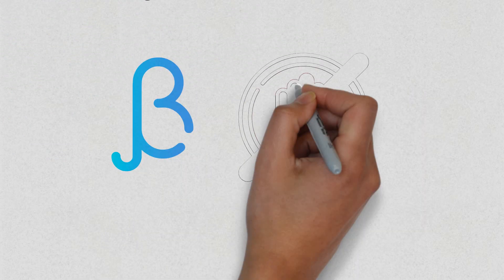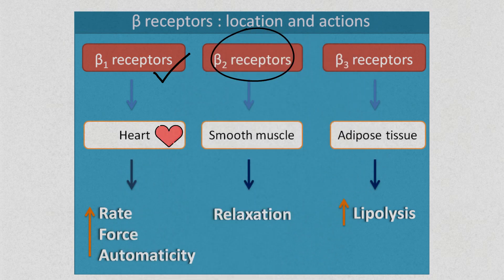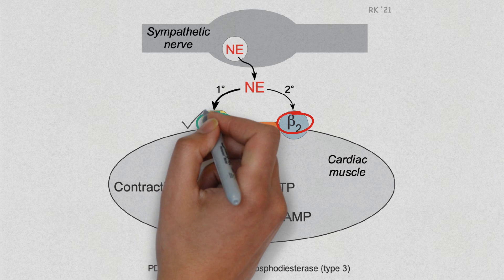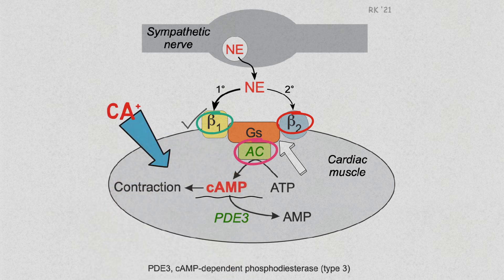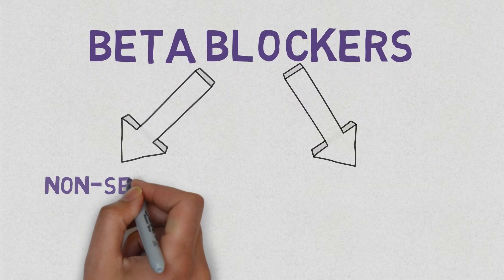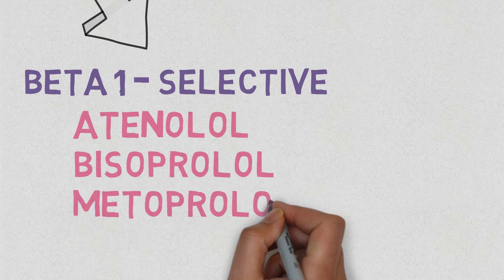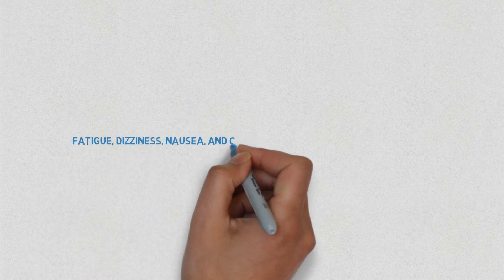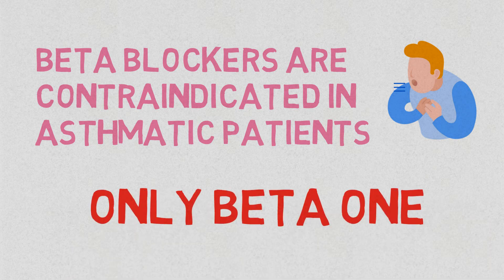Beta Blockers Mechanism Of Action [peopranolol, antenolo, bisoprolol, carvedilol]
beta blockers are one of the most important classes of medications that are primarily used to treat cardiovascuar disease.

Beta blockers are indicated and have FDA approval to treat  tachycardia, hypertension, myocardial infarction, congestive heart failure, cardiac arrhythmias as well as hyperthyroidism and even migraine prophylaxis.

starting with an overview of beta receptors, they exist in the body in 3 distinct forms, Beta 1, 2 and 3

beta 1 is located primarily in the heart and mediates cardiac activity, Beta 2 however exists throughout the body in many organ systemscontrol various aspects of metabolic activity and induce smooth muscle relaxation. Beta-3 receptors induce the breakdown of fat cells and are less clinically relevant at present.

to understand the mechanism of action of beta blockers, we have to understand how do beta-adrenocetors work, in this figure we can see how the heart has both B1 and B2 receptors, although predominantly B1, these receptors normally bind to adrenaline and noradrenaline released from the nerve ending or the circulating in the blood. beta receptors are coupled with Gs protein, which activates adenylyl cyclase to form cAMP from ATP, increased cAMP activates cAMP dependent protein kinase (PK-A) that phosphorylates L-type calcium channels, which causes increased calcium entry into the cells. the increased calcium entry during action potential leads to increased inotropy or contractility.

now that we understand how the receptor works, it's easy for us to understand the result of blocking the receptor in patients with mycardial infarction witch results in relaxation of the heart muscle.

Beta-blockers classify as either non-selective and beta-1 selective. Non-selective agents bind to both beta-1 and beta-2 receptors and induce antagonizing effects via both receptors. Examples include propranolol, carvedilol, sotalol, and labetalol. Beta-1 receptor-selective blockers like atenolol, bisoprolol, metoprolol, and esmolol only bind to the beta-1 receptors; therefore, they are cardio-selective

Beta receptors are found all over the body and induce a broad range of physiologic effects. The blockade of these receptors with beta-blocker medications can lead to many adverse effects. Bradycardia and hypotension are two adverse effects that may commonly occur. Fatigue, dizziness, nausea, and constipation are also widely reported. Some patients report sexual dysfunction and erectile dysfunction. All beta-blockers, especially in patients with cardiac risk factors, carry a risk of heart block.

it's worth mentioning that beta blockers are contraindicated in asthmatic patients, that's why it's recommended that only beta1 selective beta blockers can be administered to asthmatics.